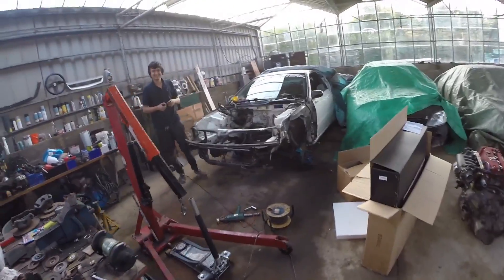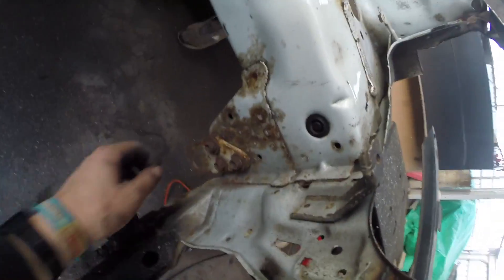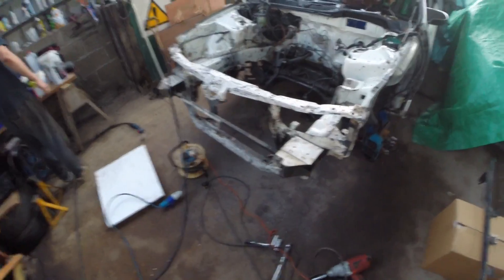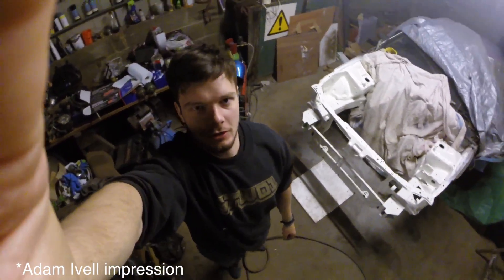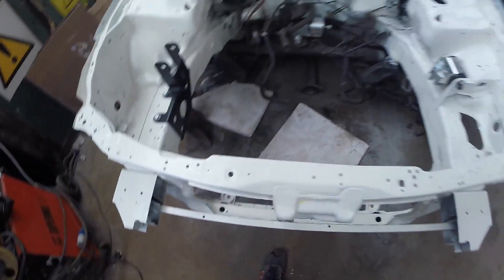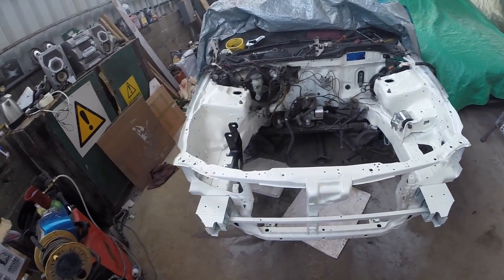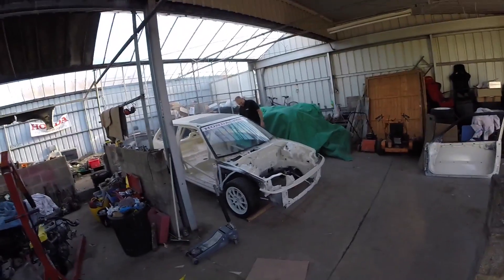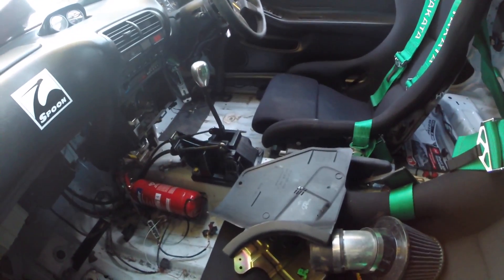dannyDC2 K20a Project Build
This video is about Trailer